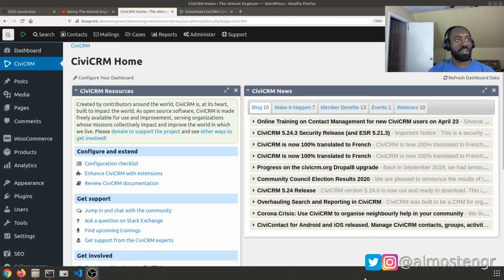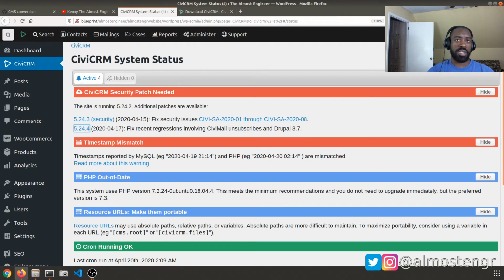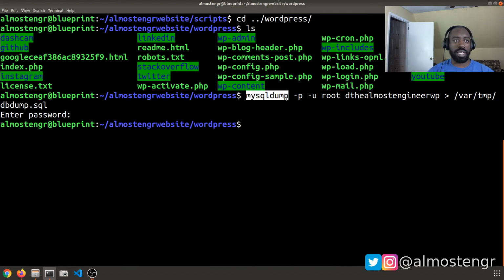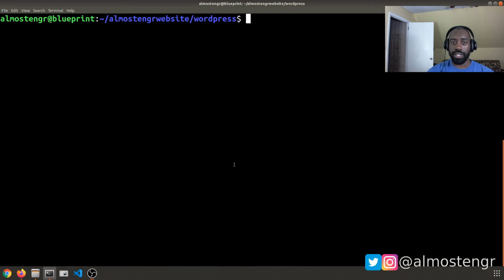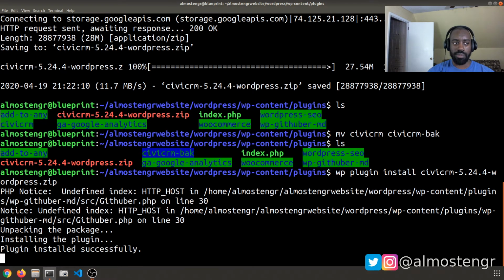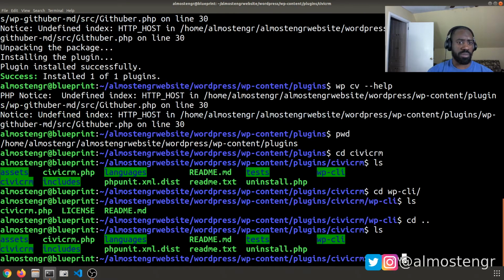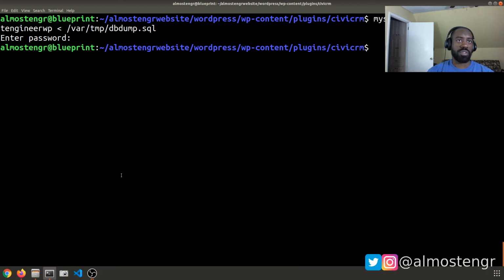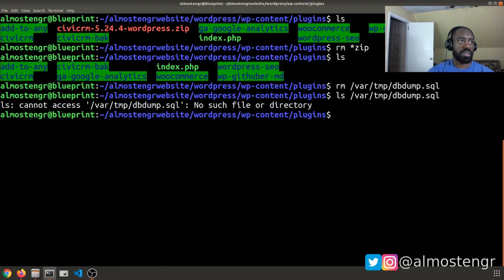Update CiviCRM in WordPress via Command Line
In this video, I show you how to use the command line interface (CLI) to update your CiviCRM installation.  In addition, I show you the ways that CiviCRM will let you know what kind of updates that are available to be installed.